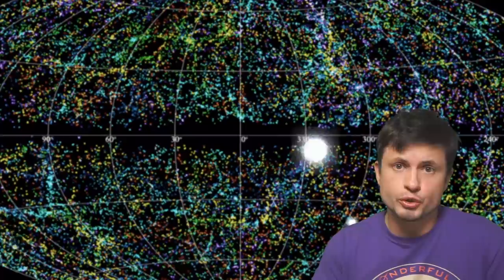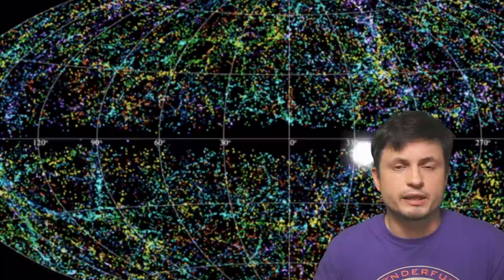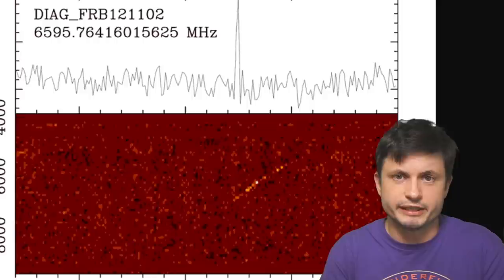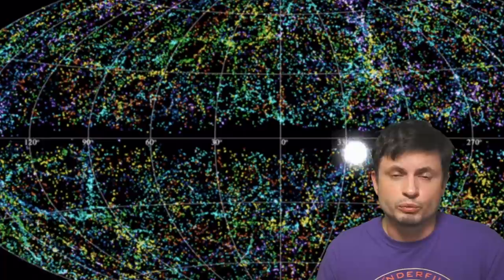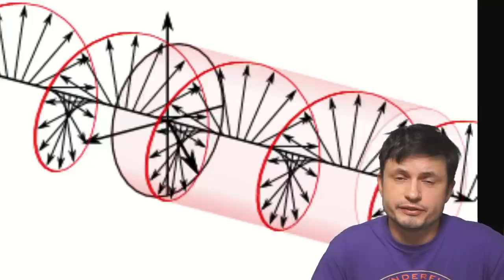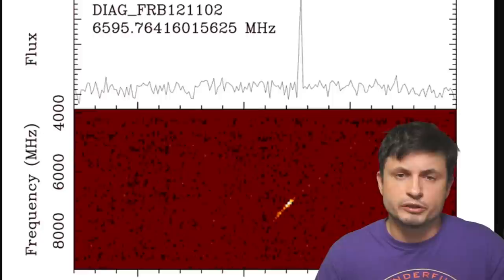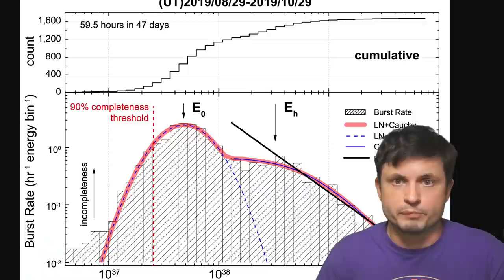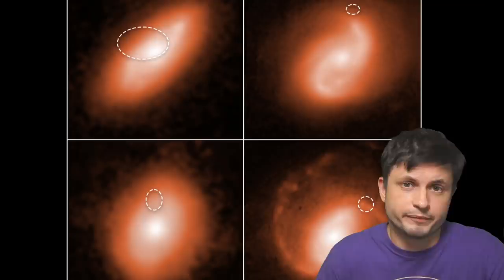Iconic FRB Just Produced 1652 Explosions and Nobody Knows Why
Hello and welcome! My name is Anton and in this video, we will talk about a new mystery coming from the iconic FRB 121102

Tybie Fitzhugh
Viktor Óriás
Les Heifner
theGrga
Steven Cincotta
Mitchell McCowan
Partially Engineered Humanoid
Alexander Falk
Drew Hart
Arie Verhoeff
Aaron Smyth
Mike Davis
Greg Testroet
John Taylor
EXcitedJoyousWorldly !
Christopher Ellard
Gregory Shore
maggie obrien
Matt Showalter
Tamara Franz
R Schaefer
diffuselogic
Grundle Muffins

Images/videos:
NAOC